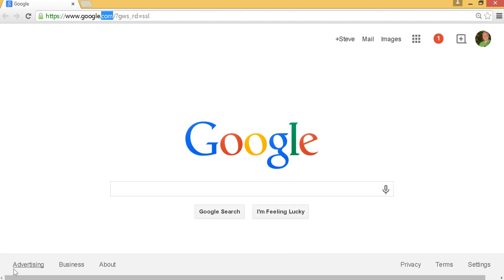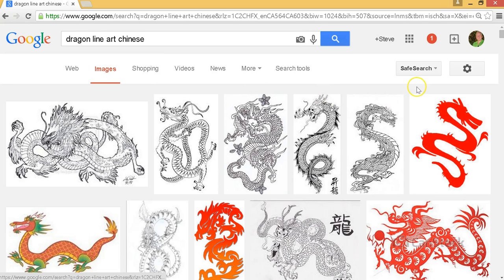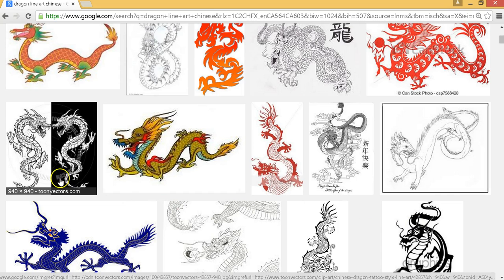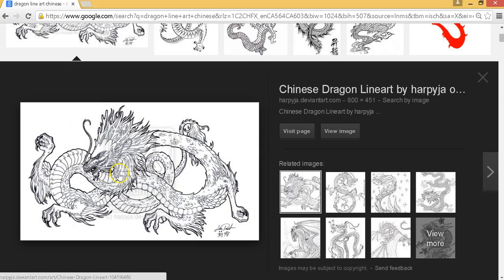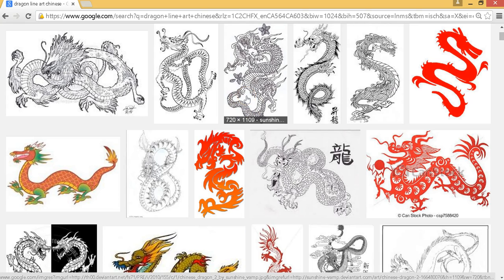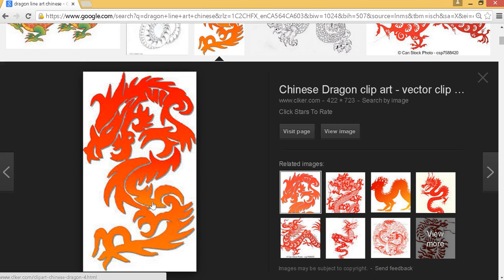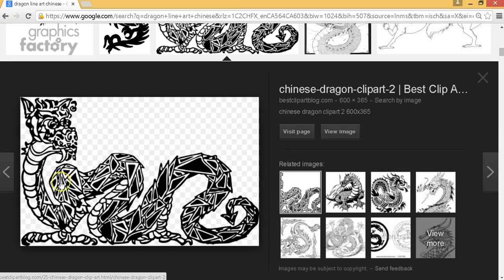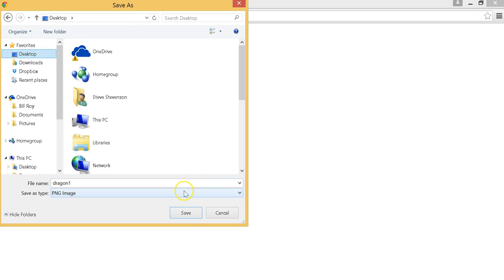ArtCAM Express: Project 2, Video 1 - Selecting a Bitmap Image In Google